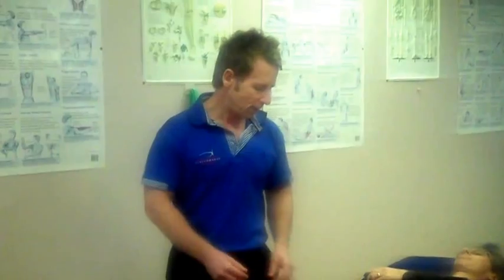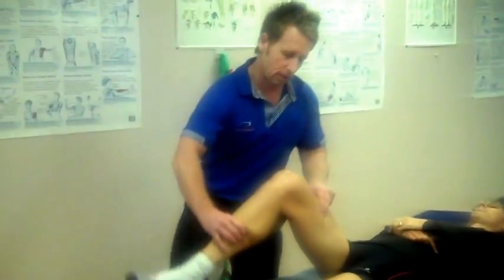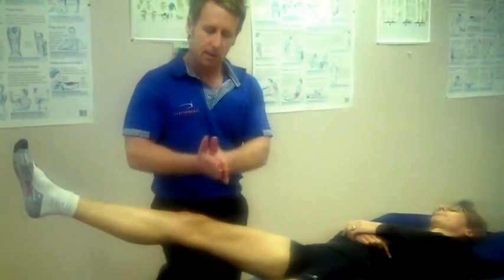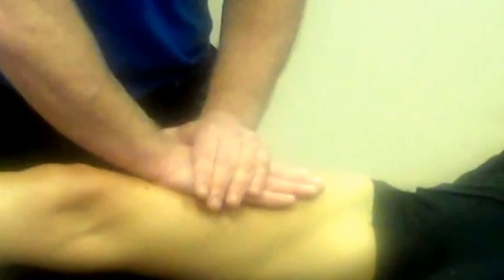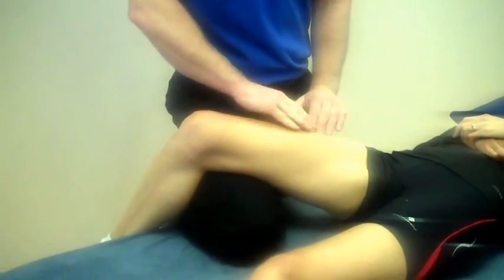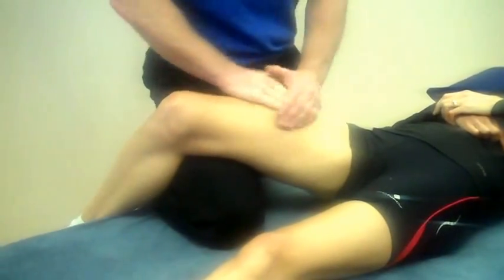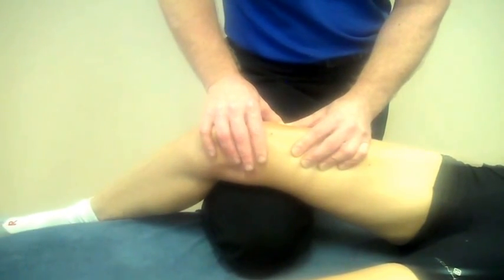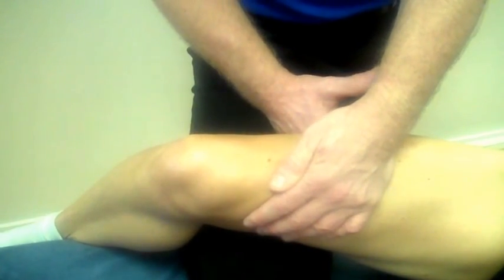Myofascial Release for Rectus Femoris and hamstrings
John Gibbons a registered Sports Osteopath and lecturer in sports medicine is demonstrating Active release techniques (ART) or Soft tissue Release (STR) for the Rectus Femoris and Iliotibial band (IT Band). If you are interested in attending one of John's Certified Physical therapy CPD Courses at the iconic venue of Oxford University look